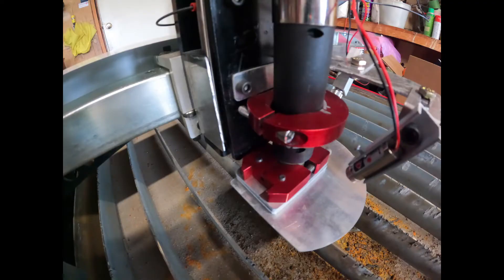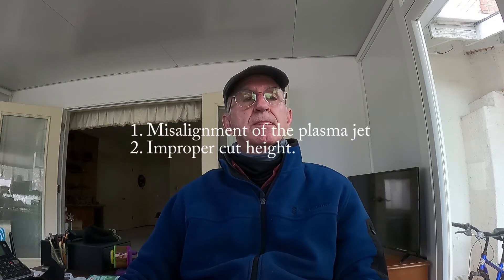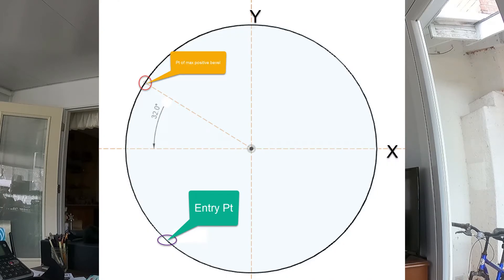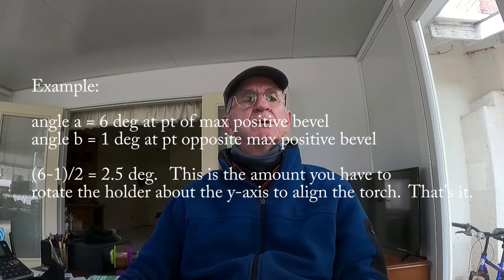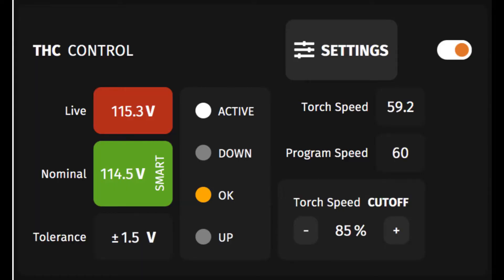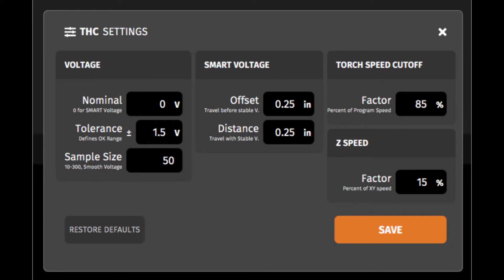Langmuir Crossfire DIY #3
This vid covers the following 3 areas:  Torch Holder Improvements,  Simplified alignment procedure,
and How to reduce bevels in your cuts